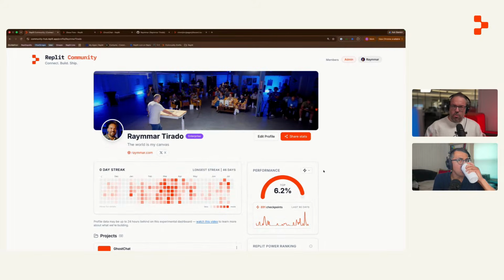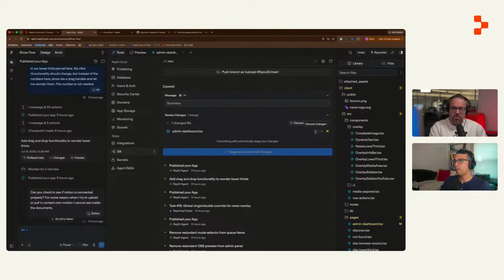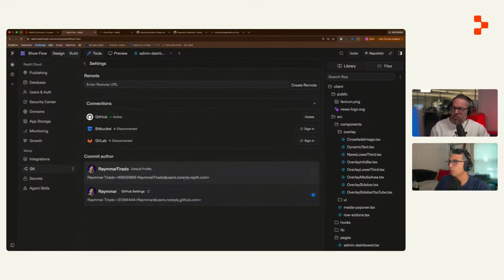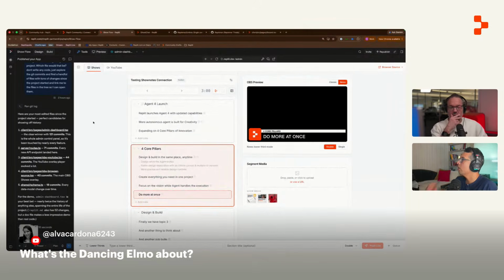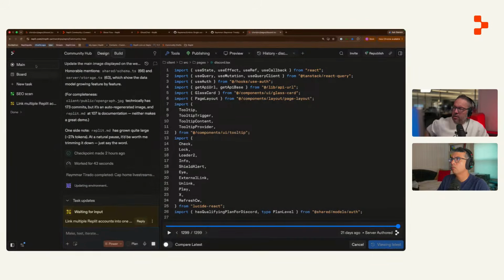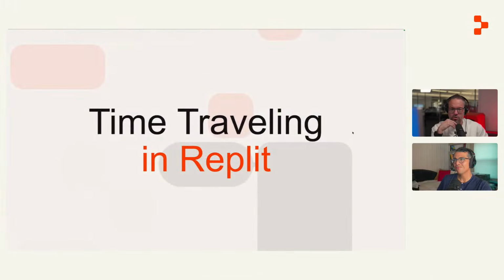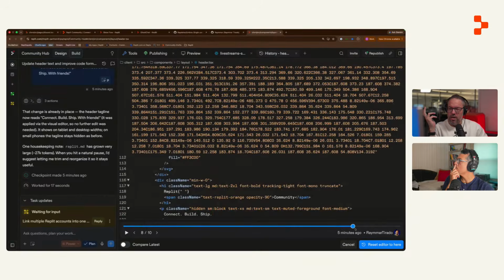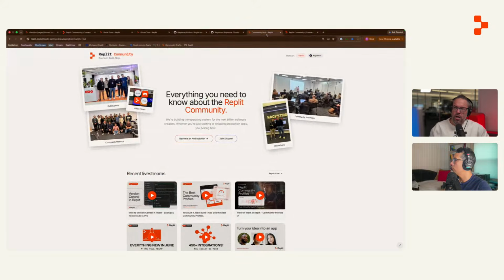Intro to Version Control in Replit - Backup & Restore Like A Pro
​This week we're digging deep into version control in Replit. From explaining the basics of a traditional Git workflow to showing you how Replit makes version control seamless. We will even show you you how to time travel in Replit using checkpoints and restore database functionalities so you can feel confident that even if you make a mistake, you can get back to a stable working version of your app with ease.

​During the stream we'll show off cool features that differentitate Replit from the competition when it comes to backing up, restoring, and managing different versions of your projects.

​As always we will answer your questions throughout and share updates about our community growth.

00:00 – Intro + community profiles recap
06:23 – Episode roadmap: what's covered today
07:30 – What is version control? (checkpoints, diffs, snapshots)
10:18 – How Git works in Replit (4 ways into 1 repo, tools panel)
12:13 – Exploring the Git pane + making a manual commit
21:11 – Branches, forking, and starting new tasks
27:16 – Connecting to GitHub (push/pull/sync, OAuth, other providers)
31:01 – Canceling/archiving tasks you don't want
36:21 – Rolling back checkpoints (restore all / discard)
43:39 – Database rollbacks & point-in-time recovery
50:02 – Importing GitHub repos into a new Replit project
51:26 – Inviting collaborators & permissions
54:37 – Working in parallel tasks + Kanban board tour
1:02:00 – Auto-approve plan / auto-apply changes settings
1:07:00 – Handling merge conflicts (how the Agent resolves them)
1:12:00 – Hidden feature: per-file edit history / scrubbing changes
1:16:35 – Making quick manual text/code edits without prompting the Agent
1:25:00 – Recap of everything covered
1:26:00+ – Live Q&A: environments (dev/staging/prod), merging two projects, sharing dev URLs, task grouping, and more
1:45:47 – Where Manny and Raymmar see Replit headed (bonus riff, not version-control related but a fun listen)